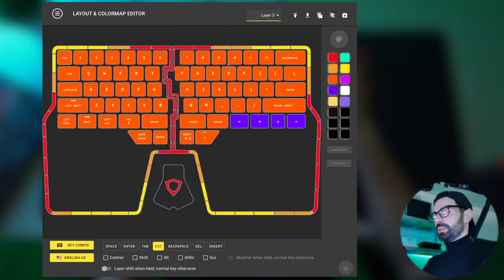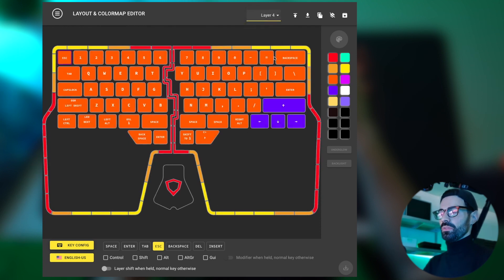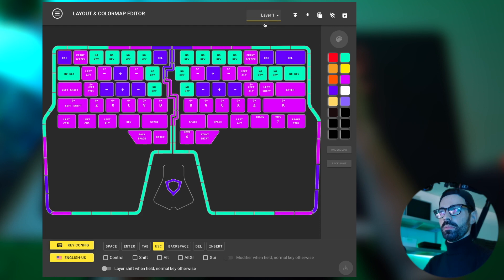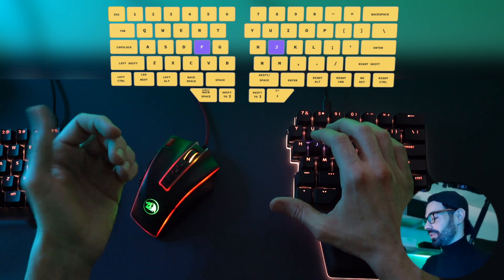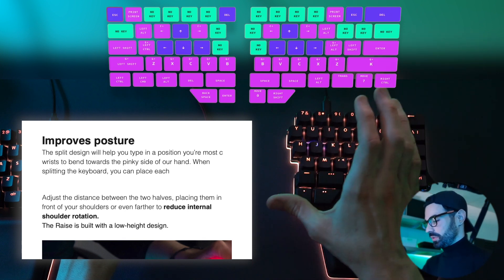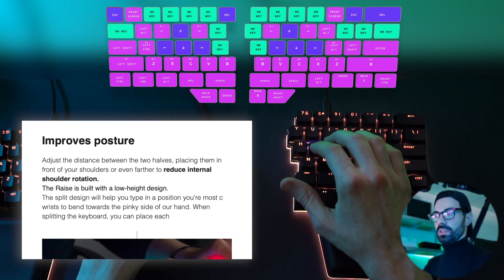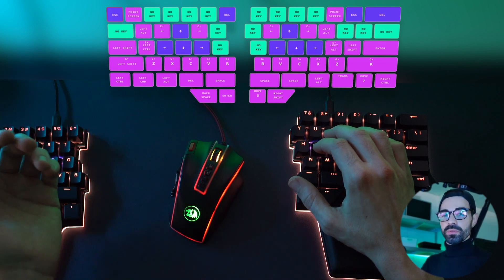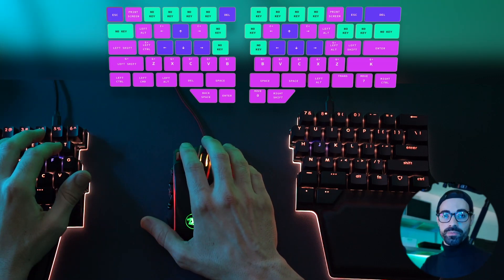How To Move Through Text, Copy and Paste Easily Using Layers and Shortcuts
This video shows you how to move through text, select text, copy and paste text using layers and shortcuts on your Dygma Raise.